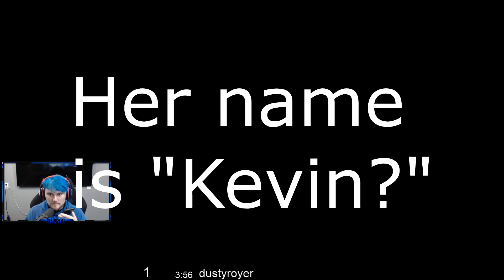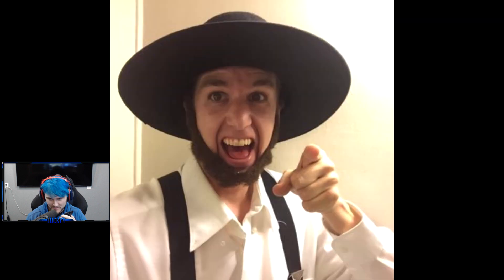PHONE SCAMMERS CALL ME EVERY DAY! SO I MESS WITH THEM!